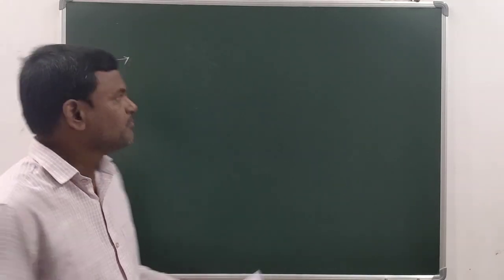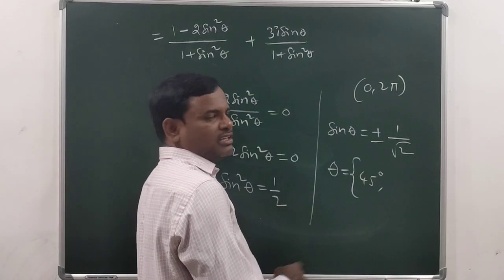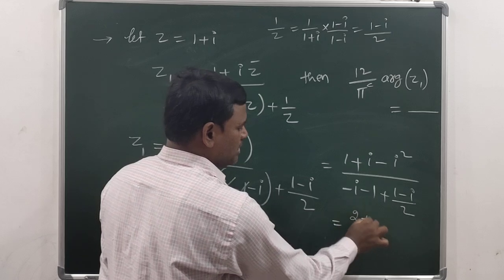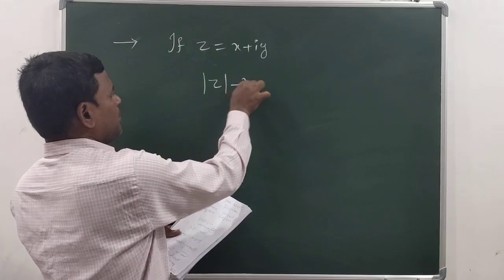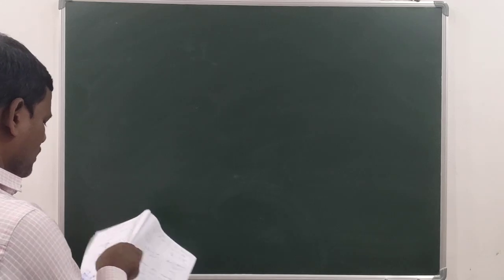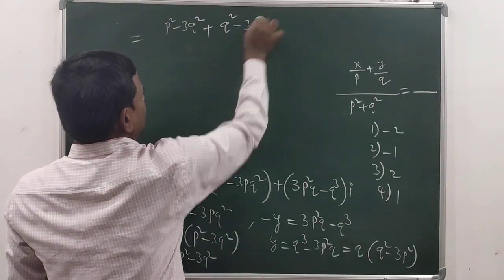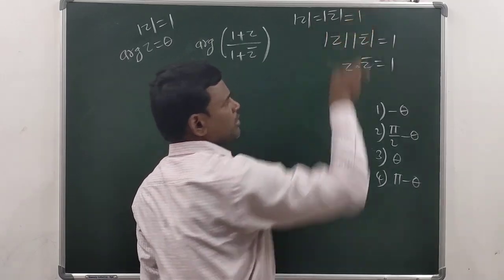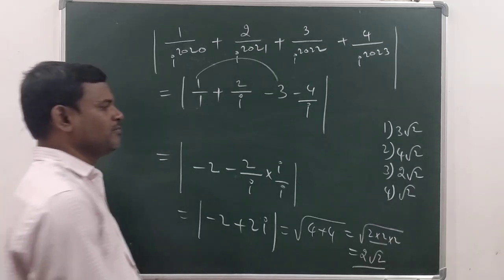COMPLEX NUMBERS. REVISION CLASS FOR UPCOMING JEE-MAINS (JANUARY) 2025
COMPLEX NUMBERS. REVISION CLASS FOR UPCOMING JEE-MAINS (JANUARY) 2025 ENGINEERING ENTRANCE EXAMS EAMCET EAPCET COMPETITIVE EXAMS.complex numbers class 11 complex numbers engineering mathematics# complex numbers class 12 complex numbers polar form # complex numbers class 11 one shot # complex numbers algebra 2 complex numbers and quadratic equations class 11 # complex numbers explained complex numbers one shot complex numbers organic chemistry tutor complex numbers division # complex numbers college algebra # complex numbers a level maths complex numbers precalculus